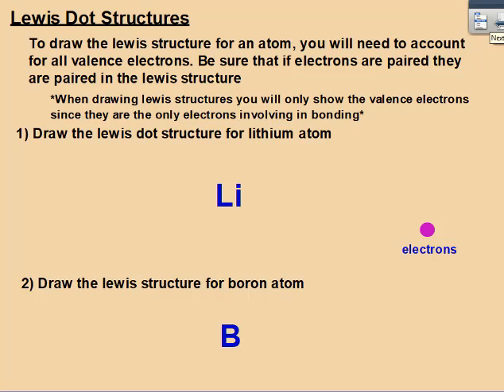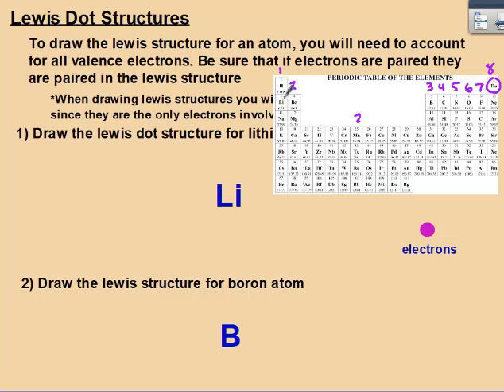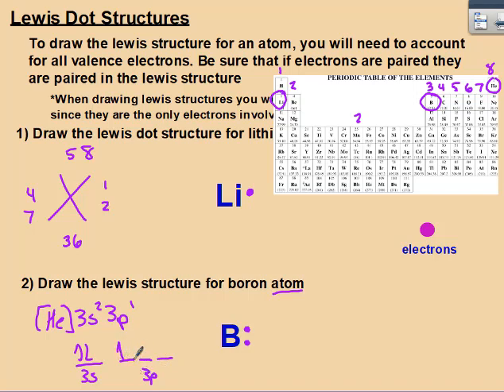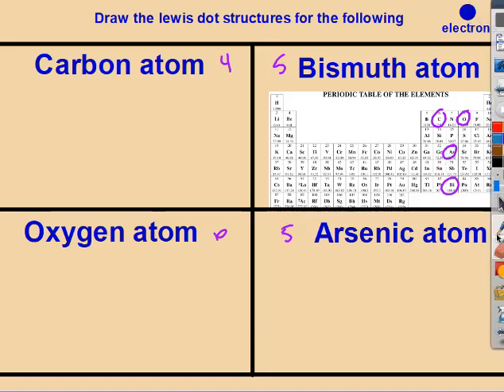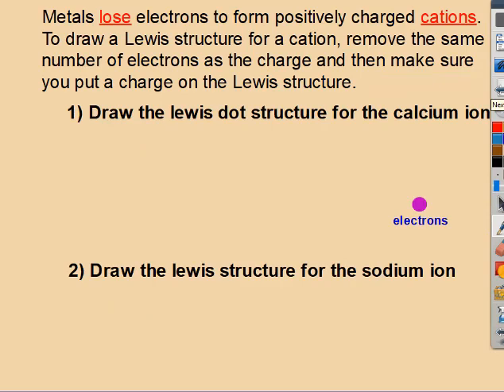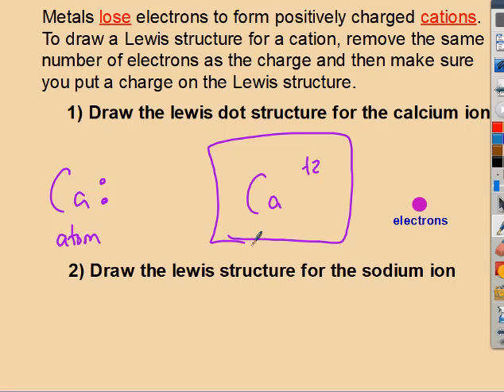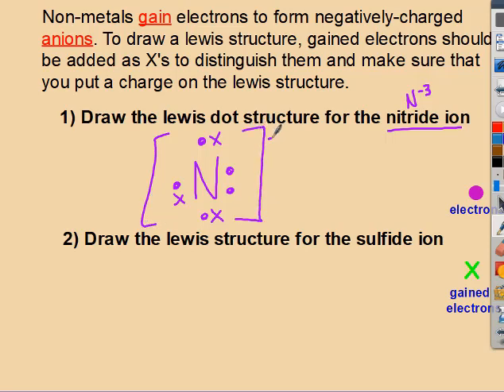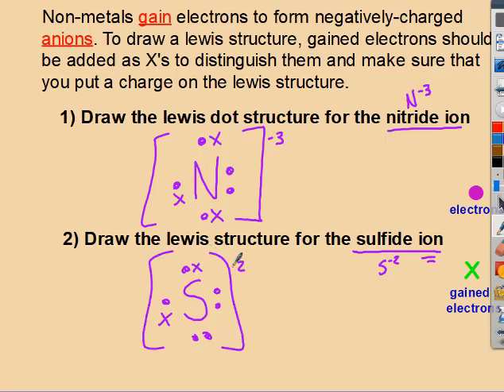bonding video 1: drawing atoms and ions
This is an introduction to drawing Lewis Dot Structures. You will just be drawing atoms and ions. You will also learn how to tell how many dots to put on an atom.